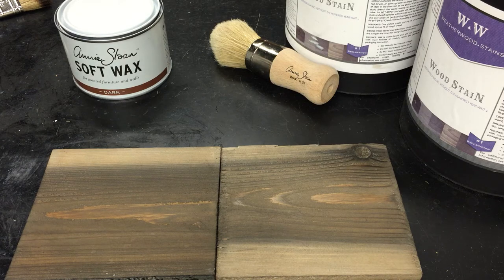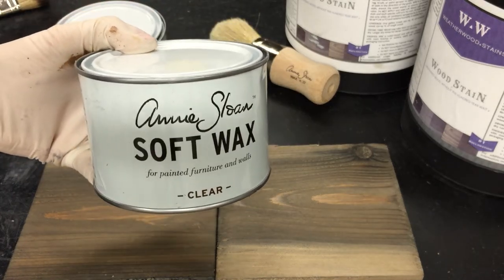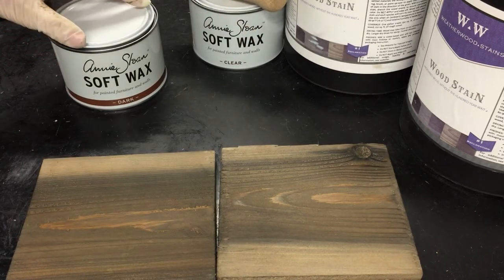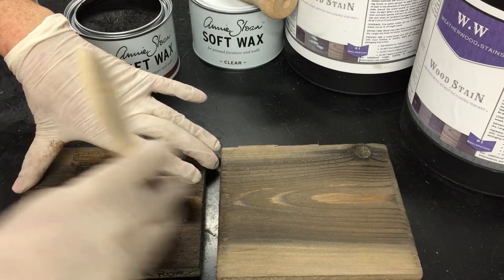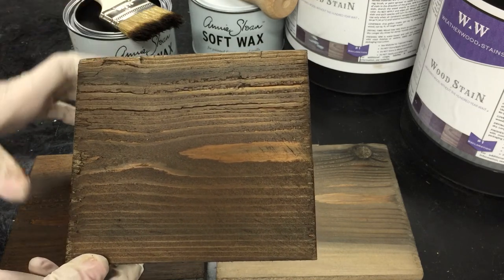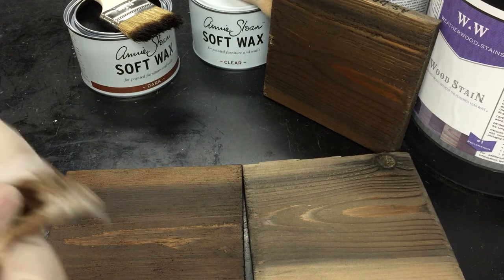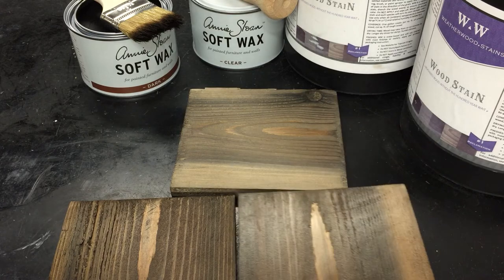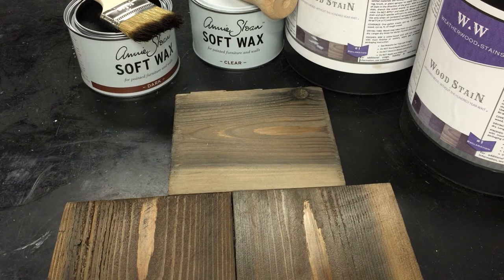barnwood look on cedar stained with reclamation and top coated with anniesloan